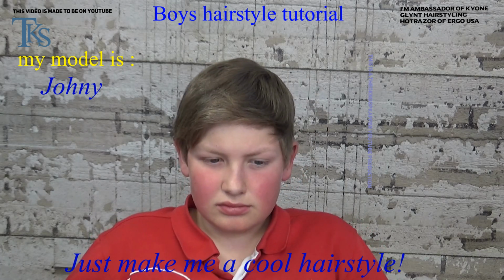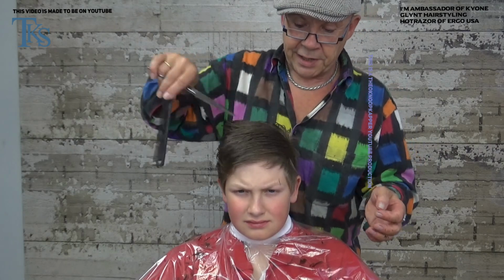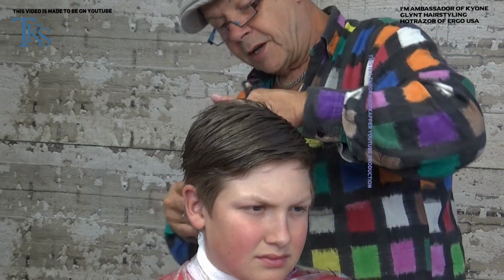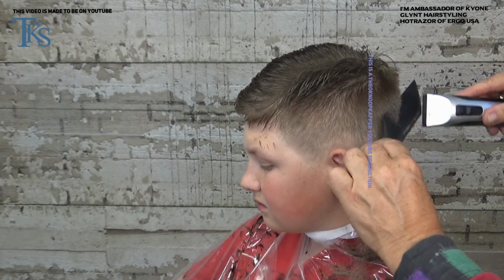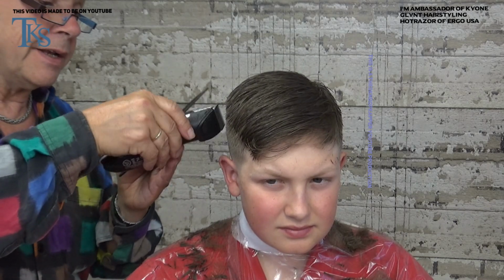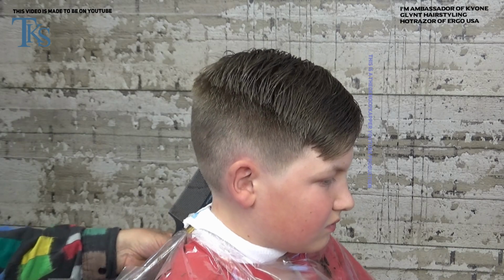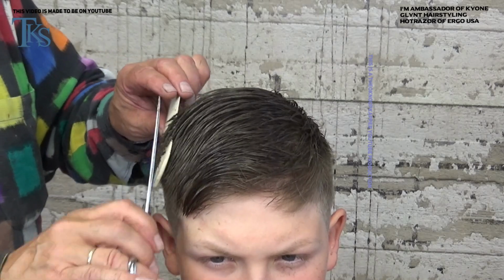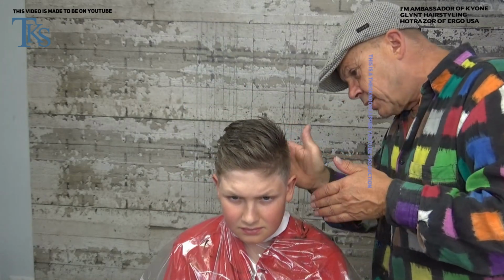Just make me a COOL Hairstyle!! Johny models and get a boys hairstyle by TKS Tutorial